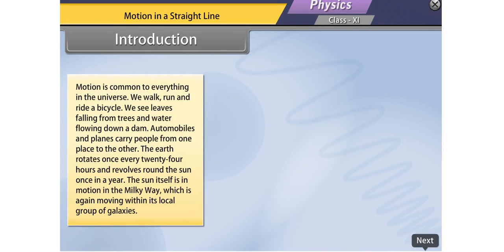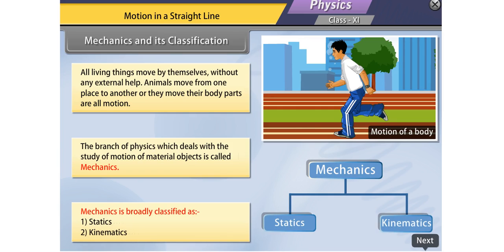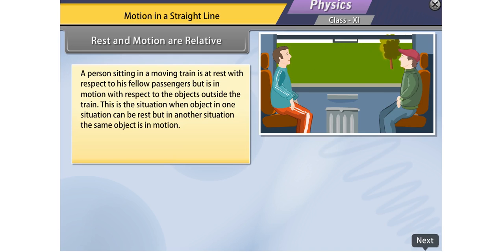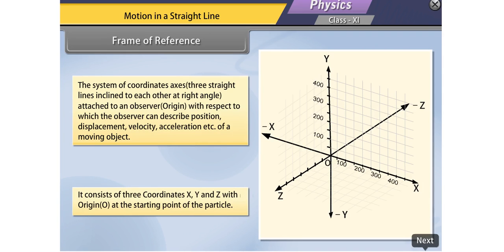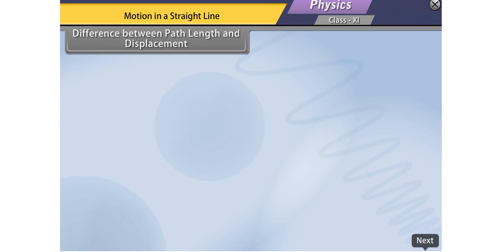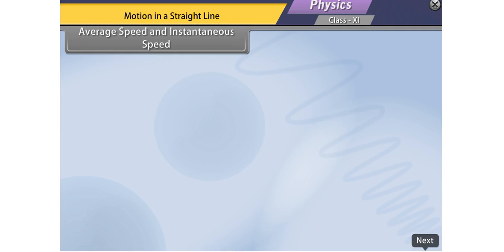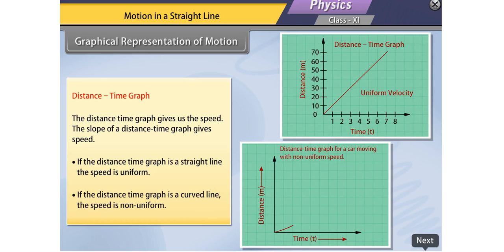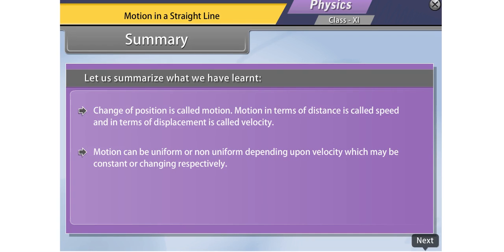2 motion in a straight line